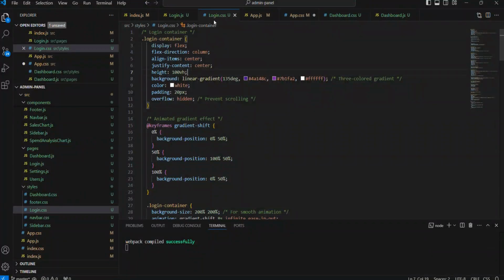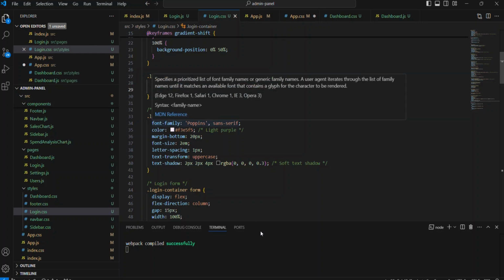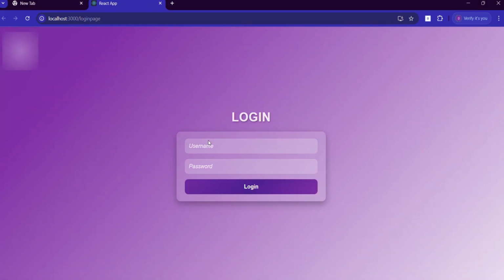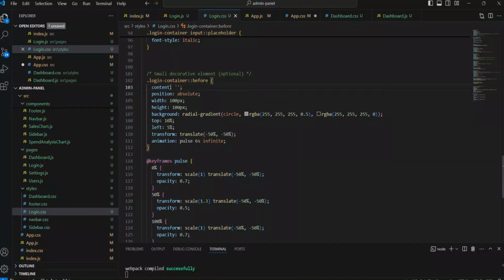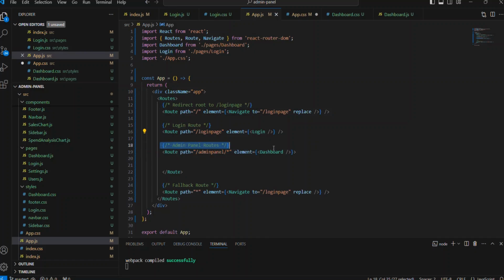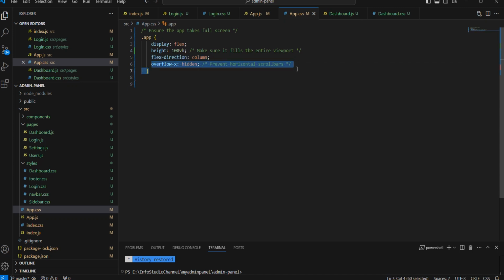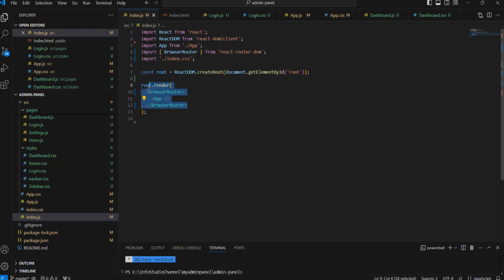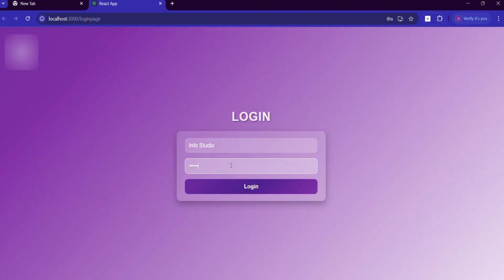Build React Admin Dashboard with Node.js & MySQL | Frontend Setup | Step-by-Step Guide (Part 2)